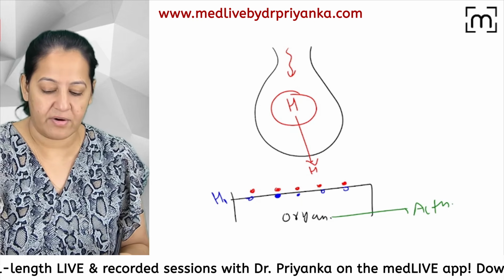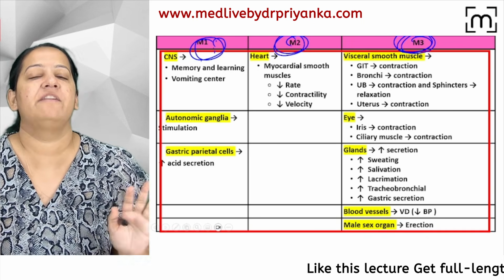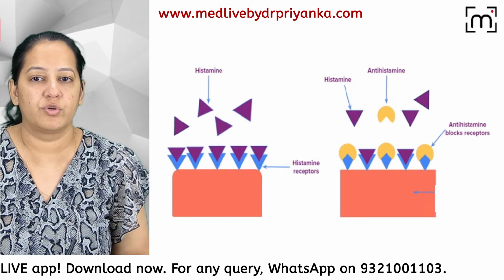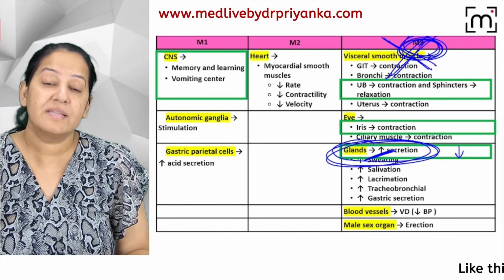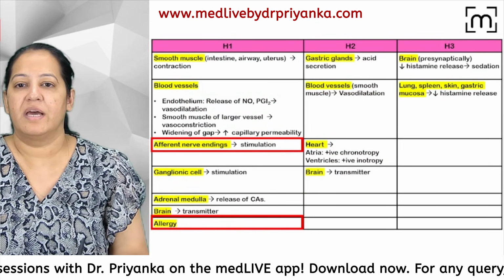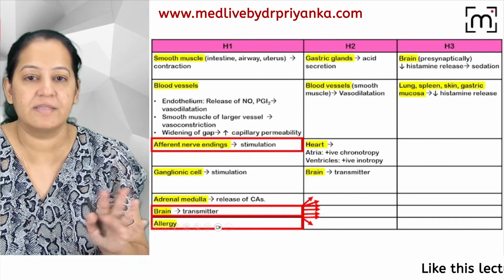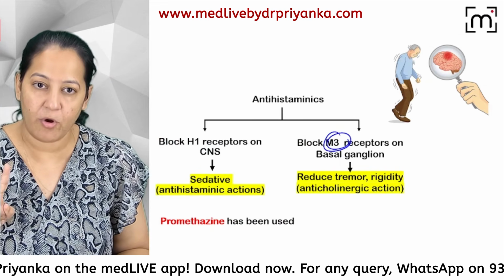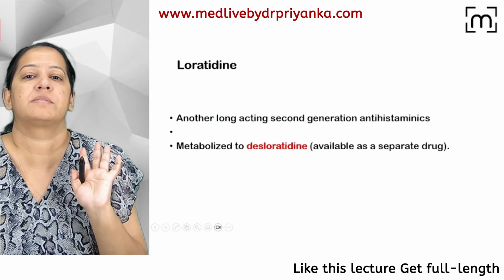Antihistamines Explained | 1st vs. 2nd Generation, H1 Blockers & Side Effects | Prof Buster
Master the pharmacology of Antihistamines in this high-yield session. We break down the complex classification of H1, H2, H3, and H4 antagonists, focusing on the critical differences between 1st and 2nd generation conventional antihistamines. This video is essential for MBBS 2nd-year pharmacology, covering everything from mechanisms of action and clinical uses (Allergy, Motion Sickness, Parkinsonism) to side effects like sedation and anticholinergic toxicity.

Key Topics Covered:

Mechanism of Action: Competitive antagonism at H1 receptors.

Classification: 1st Gen (Sedative, Anticholinergic) vs. 2nd Gen (Non-sedative).

Pharmacological Actions: Reversing H1 effects on smooth muscle and the brain.

Clinical Uses: Allergy, Insomnia, Motion Sickness, and Pre-anesthesia.

Side Effects: Why 1st Generation drugs cause sedation and dry mouth.

Download the Antihistamine Master Table on the MedLive App for quick revision!